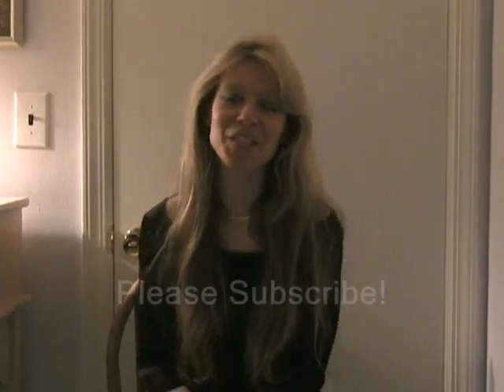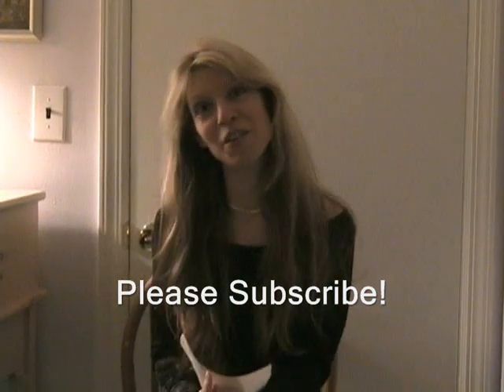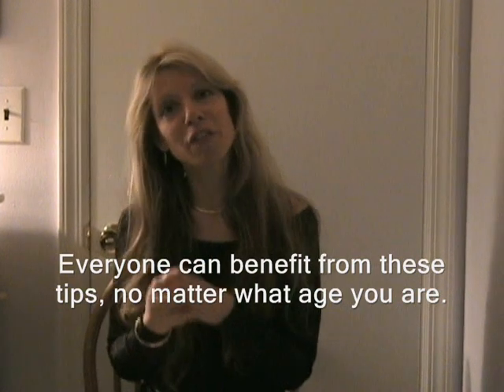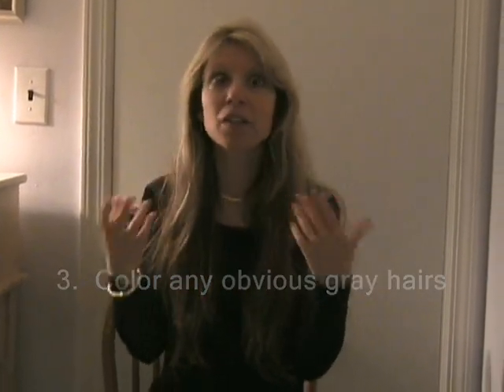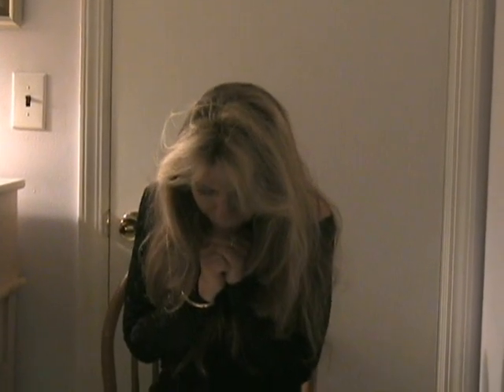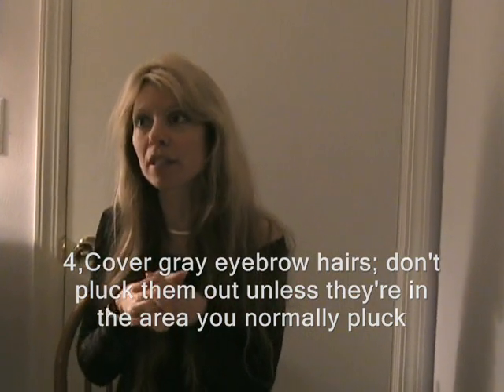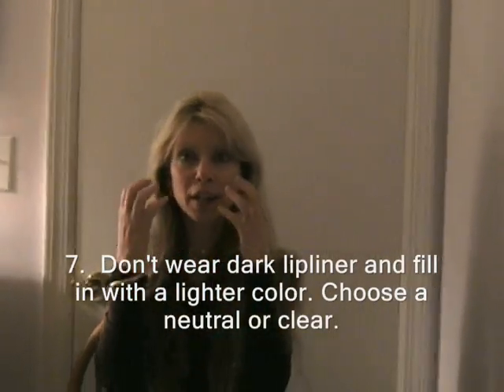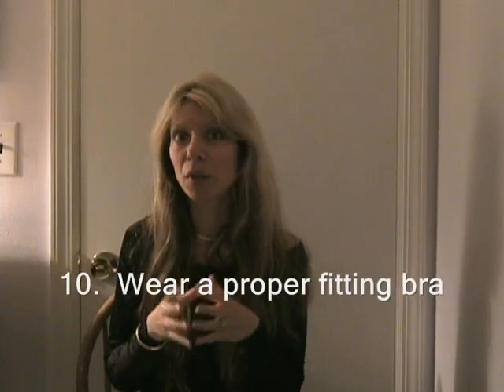10 Quick & Easy Hair, Makeup, Clothes Tips To Improve & Update Your Look - Tips to Look Younger Too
Hi Everybody, in this video I give you ten head-to-toe quick and easy tips that will help to update and improve the way you look.  With a few little hair, makeup, and clothing tips, you can present yourself to the world in a more confident way.  I even have a few tips to help you look younger.  These tips are helpful to ladies of all ages and I hope you will share them with others.  I hope you will find this video helpful.  Thanks so much for viewing.

Please visit me on Facebook and please don't forget to "like" my page!